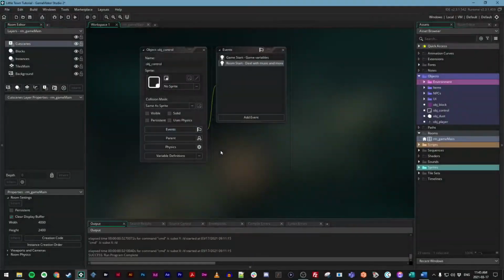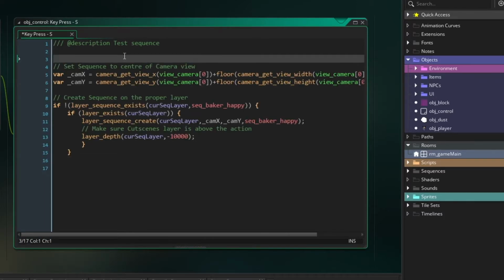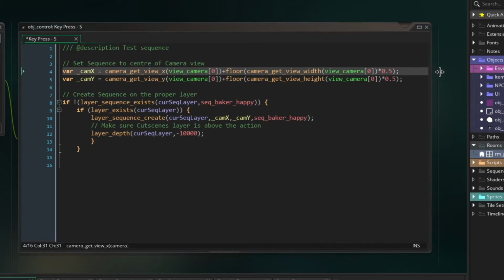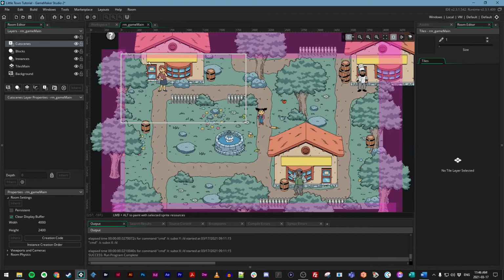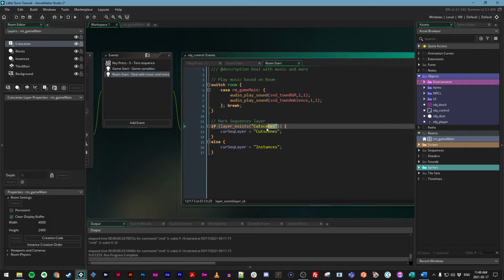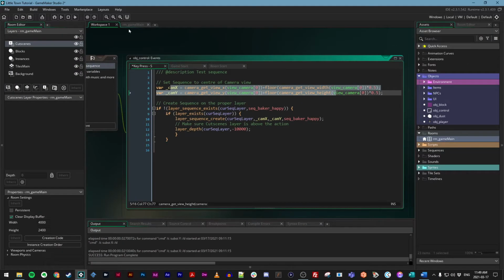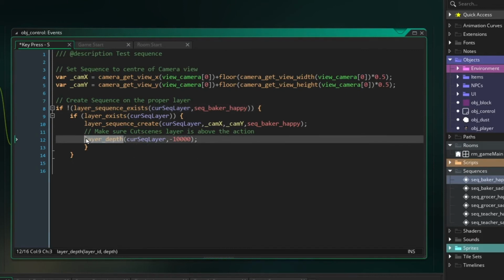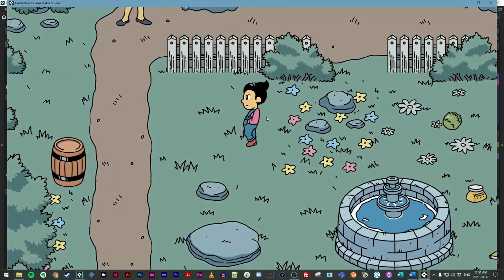Little Town - Session 05 - 22 Testing Our Sequence